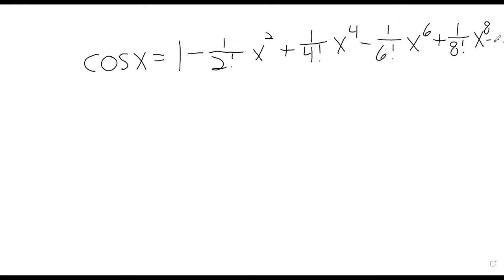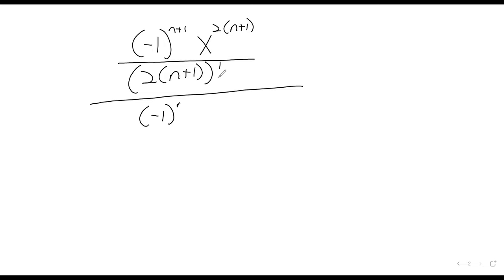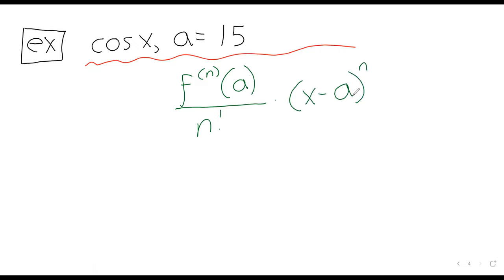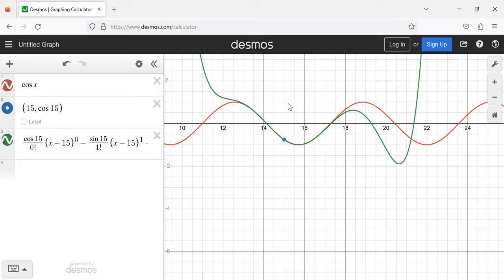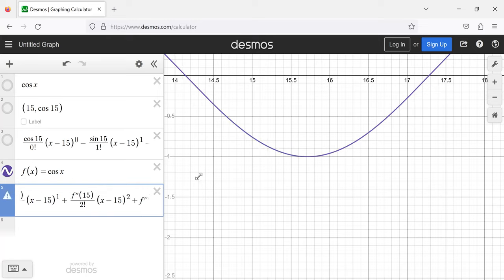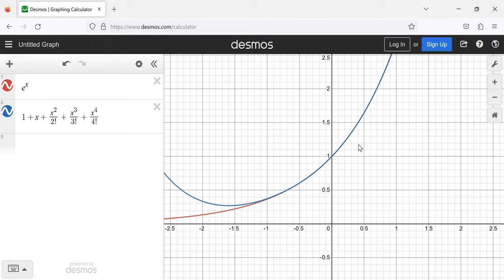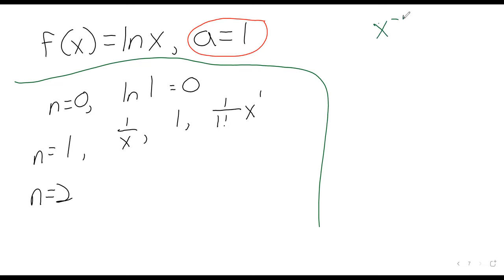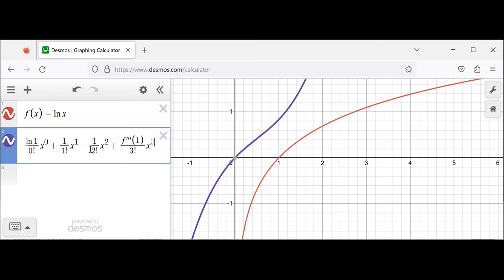2023 C2 Taylor series 2